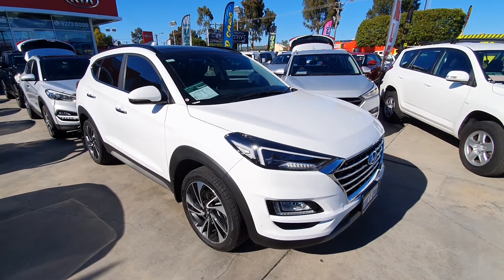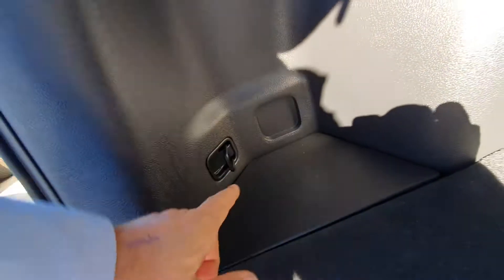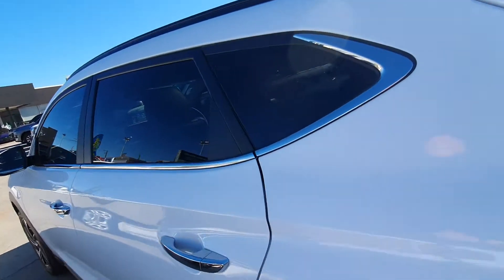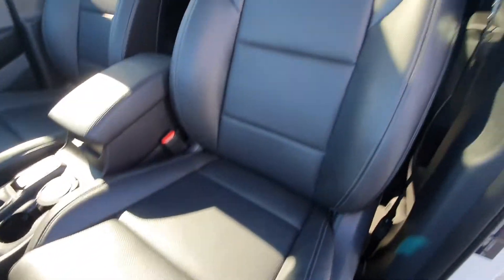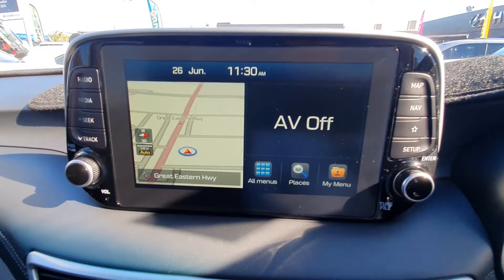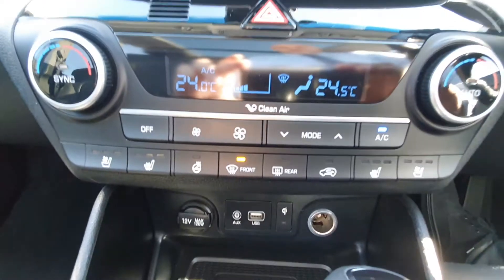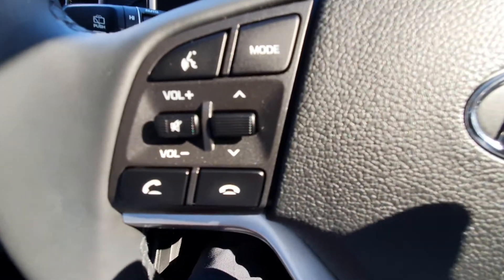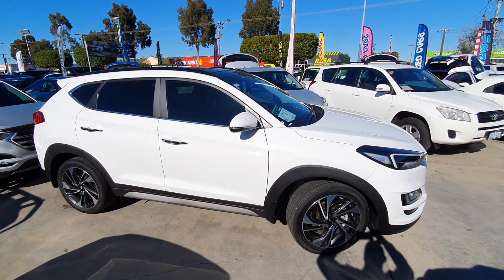2020 Tuscon with 11,000km - Total Gold !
*** INTERSTATE BUYERS *** When vehicles leave WA the vehicle is supplied unregistered. I can assist with obtaining transport quotations to your location. If you would like to do finance on the vehicle, we can help. Our in-house finance team makes its very FAST and very EASY. When the Car and the Finance is under the same roof it's INCREDIBLY fast to get this car into your hands ASAP.

*** WA BUYERS*** About 25% of sales I make lately are to interstate buyers who love our prices and take advantage of our stock supply. If you like this car, you are not fighting against just WA buyers anymore.